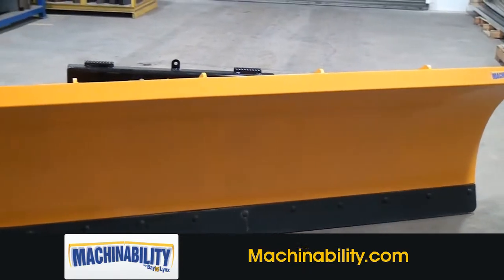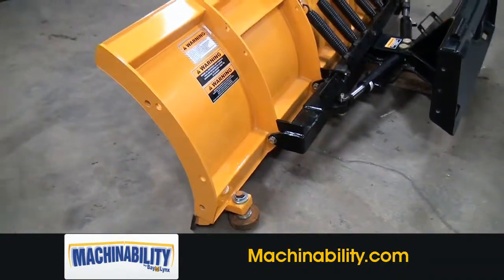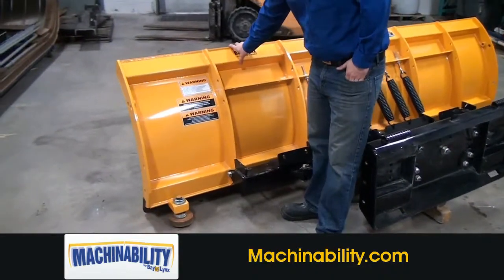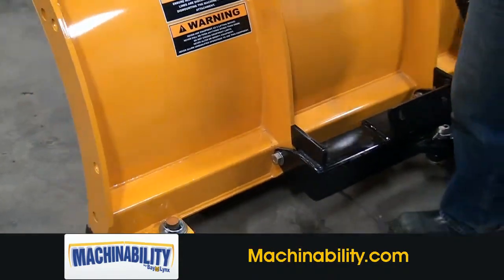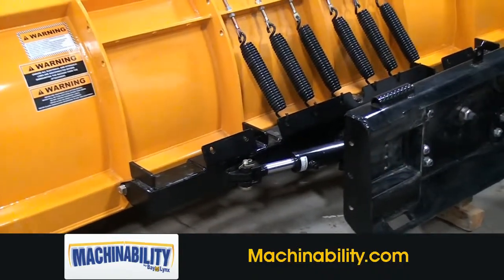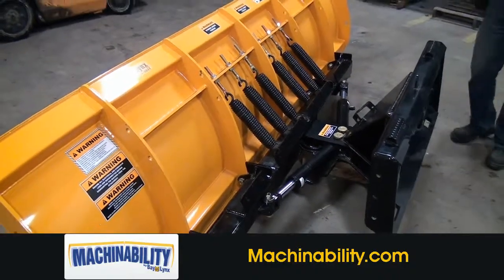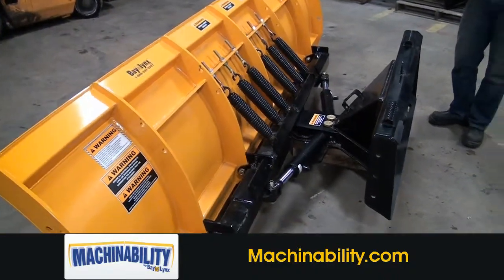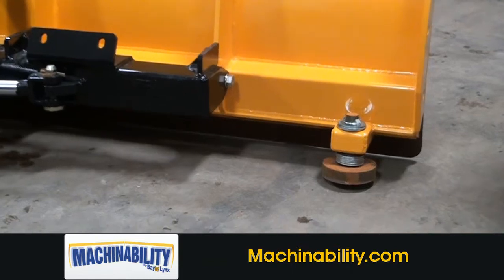Machinability STM 35 series plow